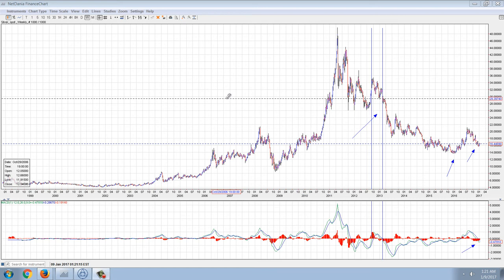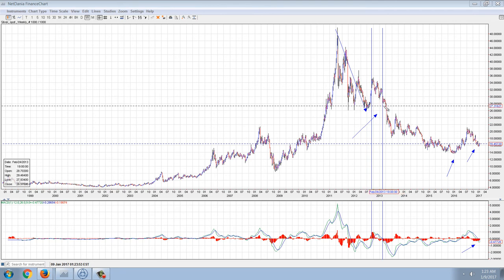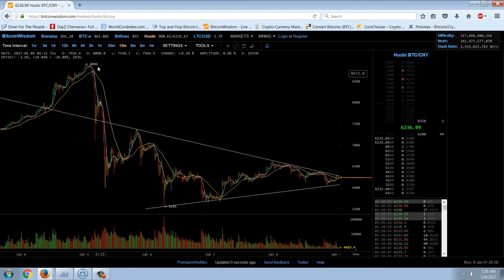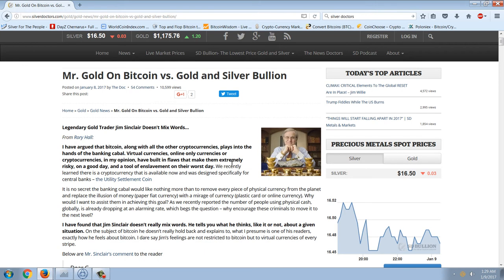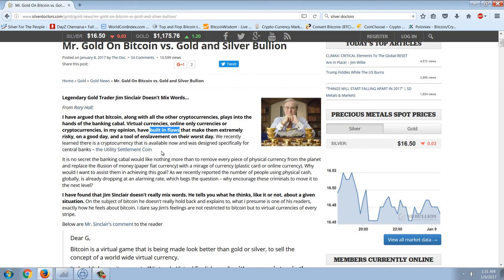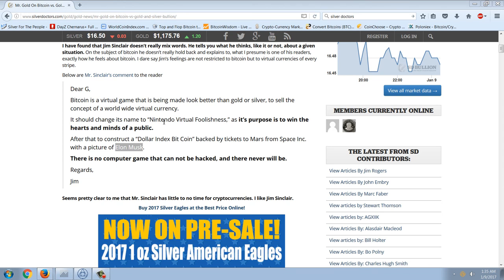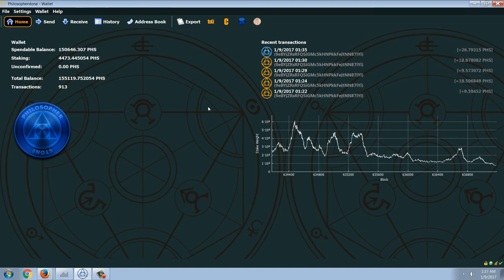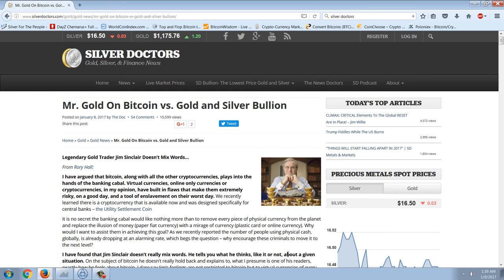Member Update 1/8/17 Dumb or Dirty